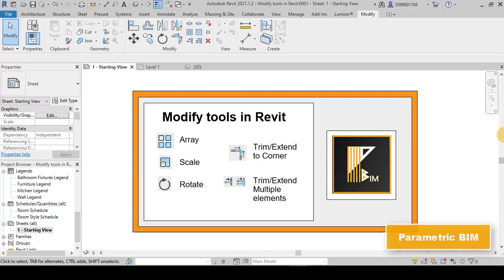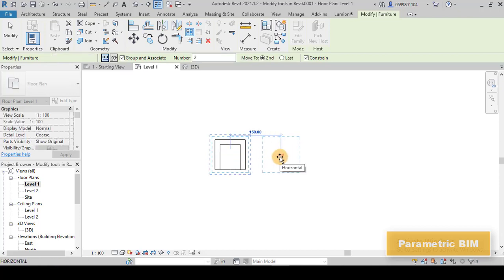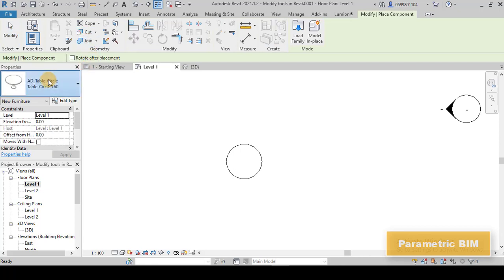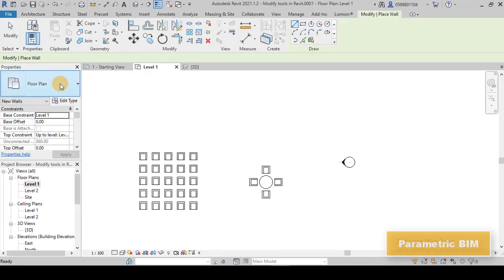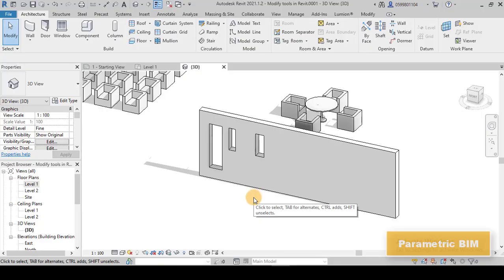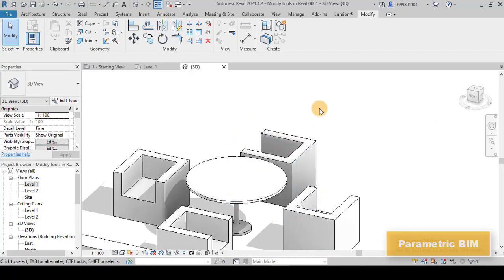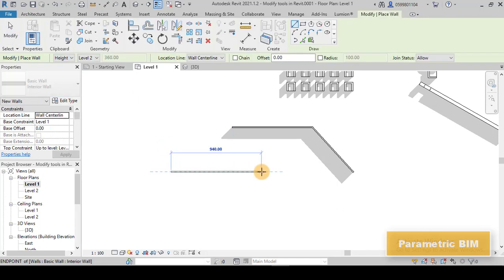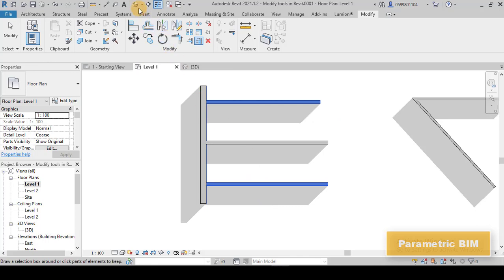Revit for Beginners: A Complete Guide to Getting Started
This tutorial introduce modify tools in Revit.
Array, Scale, Rotate, Trim and extend elements in Revit
Revit for beginners
Modify tools